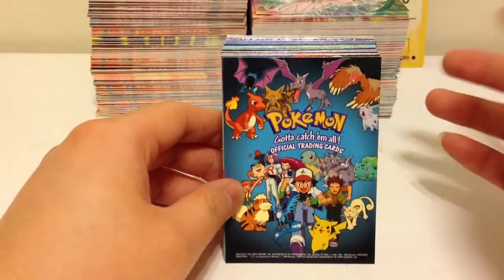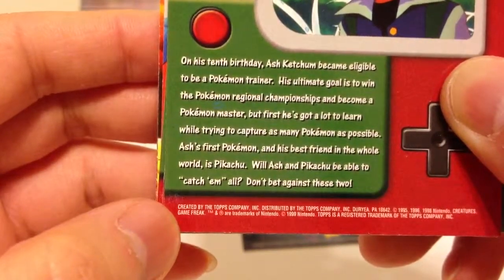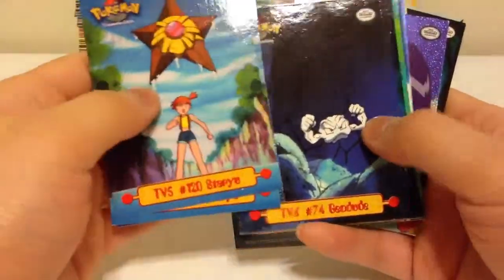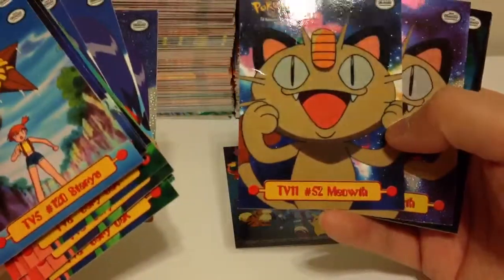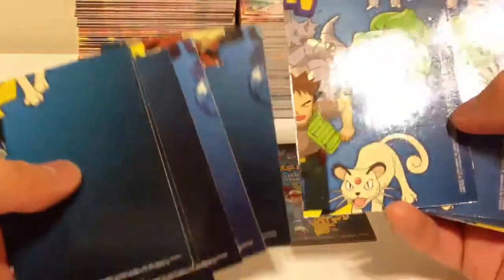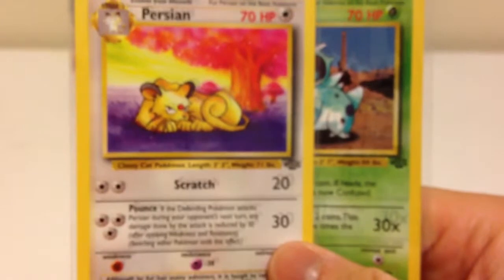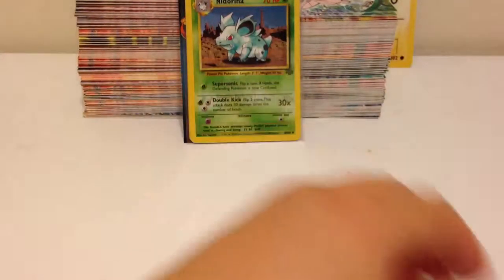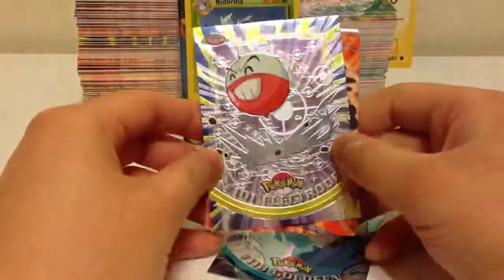Pokemon Topps TV Animation Series #1 Trading Cards with Erros Part 2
Part 2